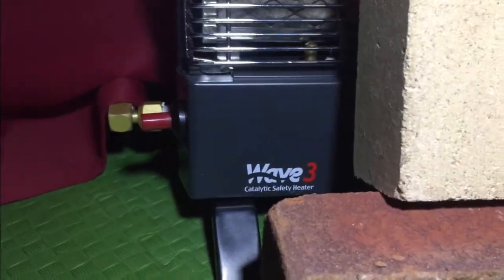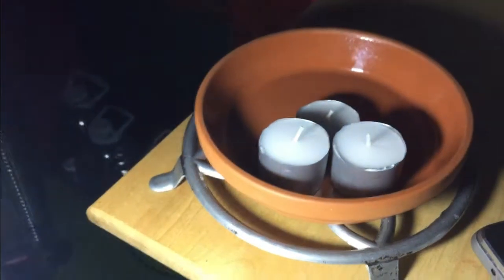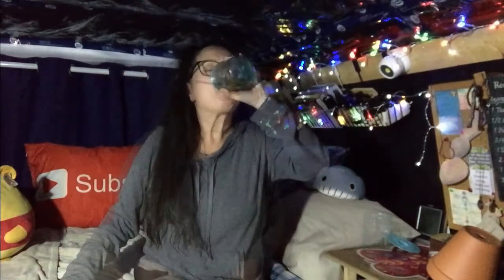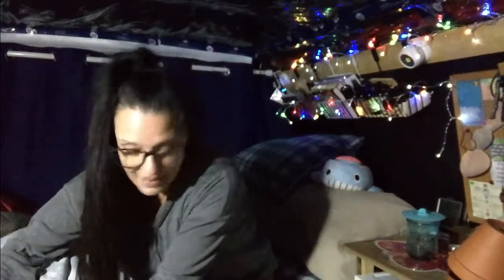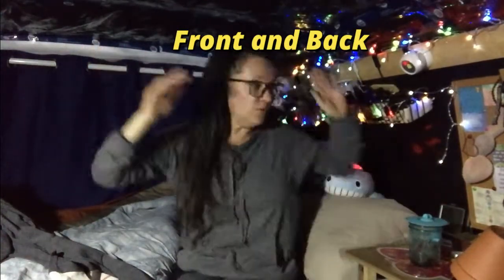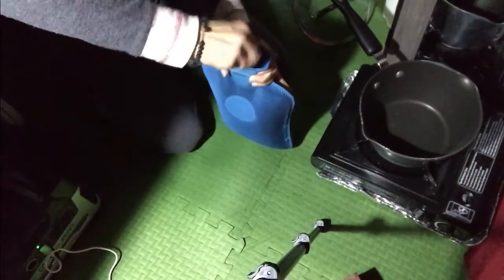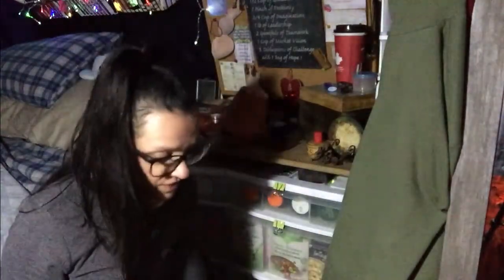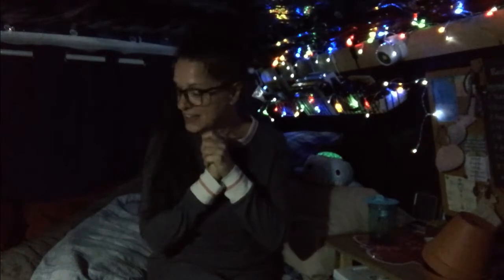Full Time Vandweller Staying Warm In Freezing Temperatures...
Just want to share how I stay warm in minus temperatures.